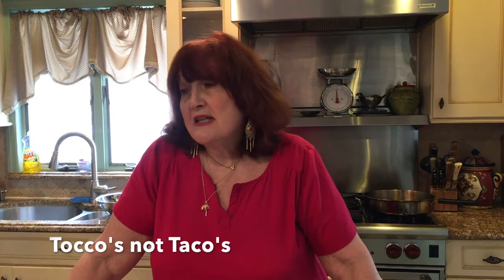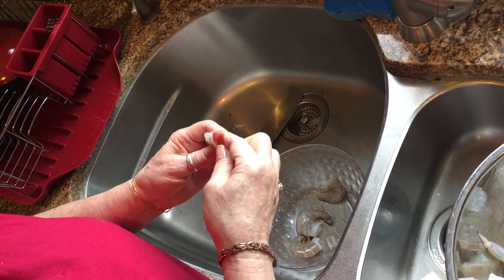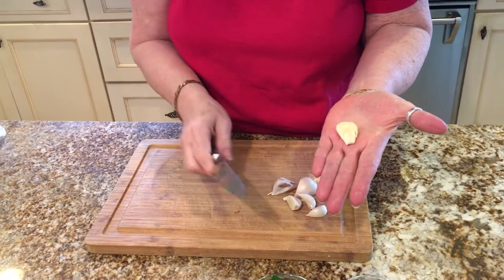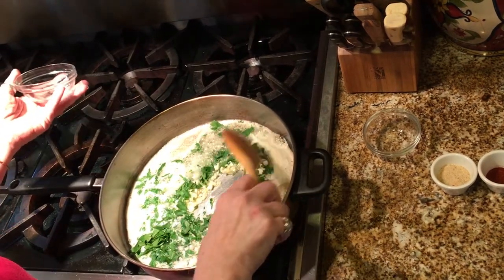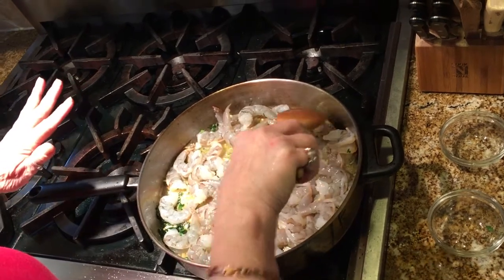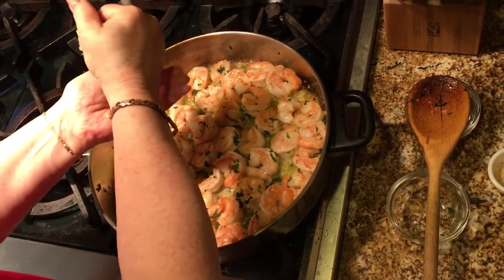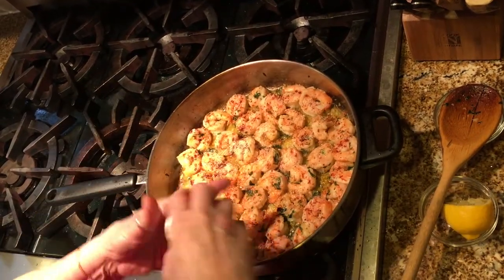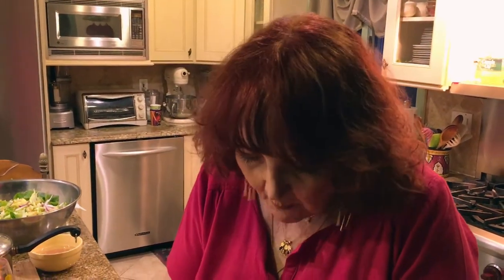How to Make Nanny's Shrimp Scampi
This is Nanny's recipe for our delicious Shrimp Scampi.
Enjoy! - Hedy

- Don't forget to sign up at the bottom of the page to get automatic updates.

Recipe: How to Make Shrimp Scampi:

2 lbs. cleaned shrimp
5 to 6 chopped garlic cloves
1/2 cup chopped fresh parsley
1/4 cup oil of choice
1/2 stick of butter
1/2 lemon
1 tsp. paprika
2 tbsp. bread crumbs

Heat oil in pan. Add butter. When melted add garlic and parsley. When garlic starts to brown, add shrimp.  Cook about five minutes until shrimp are totally pink, but not thoroughly cooked through.  Add juice of half a lemon.  Sprinkle shrimp with paprika and bread crumbs.  Place in preheated oven 350 degrees and cook for another 5 to 7 minutes.  If not placing in oven and cooking on stove top, cook another couple of minutes and then sprinkle paprika and bread crumbs.

VOLARE Cover Performance By RichardBe Originally Recorded By Dean Martin.mp4‬‬. Channel - RichardBe Sings